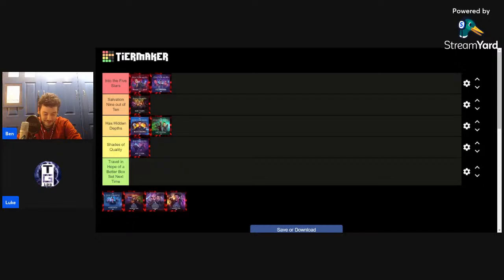Doctor who Big Finish Fans Ranking Every Ninth Doctor Box Set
Join Luke and Ben as they Tier List The Ninth Doctor Adventures Range now we’ve reached the halfway mark of Series 3